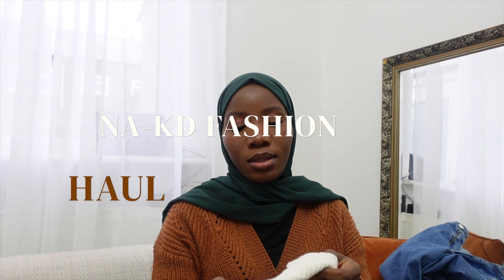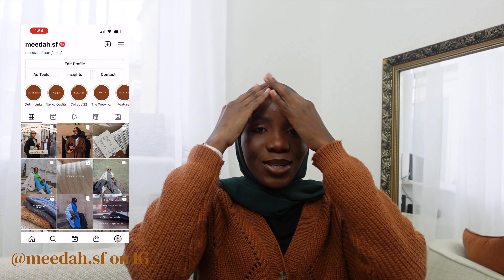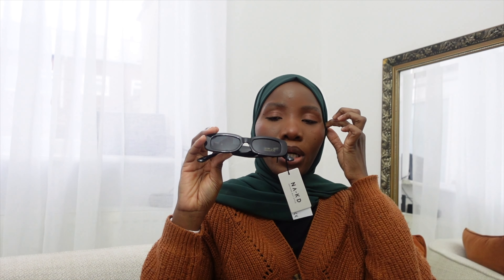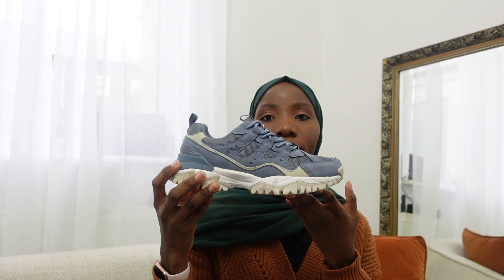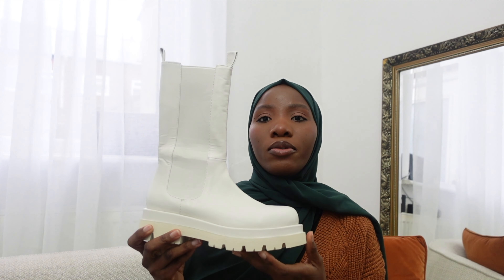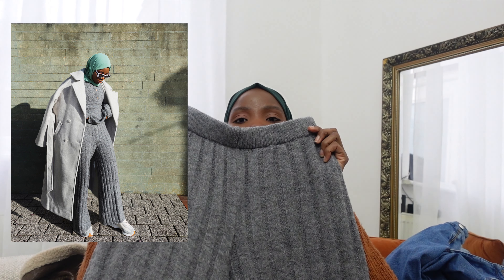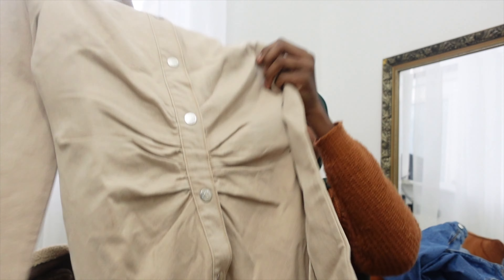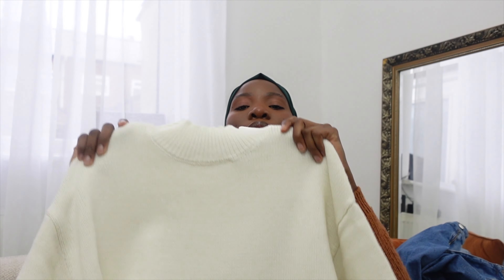NA-KD FASHION HAUL | HOW TO STYLE | DISCOUNT CODE | HAMEEDAH SALAUDEEN!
Salaam Lovelies 💕 Watch this video if you’re looking to shop Na-kd to have an idea on sizing, how to style and things I’ve loved. I’m a size 8-10 and usually order that or a medium for great fit and large for oversized fit.

Please always check description and models height and size before shopping to get a good idea on how it’ll fit you.
DISCOUNT CODE⬇️⬇️
Use meedah20 for 20% off on full priced items only.
Feel free to skip to any part of the video that interests you with the time stamps below ⬇️

CHAPTERS
0:00 b-roll
0:17 intro
2:19 Retro sunglasses
3:22 Gold detail sunglasses
4:12 Purple bag
5:16 Brown Stiletto boots
6:03 Black loafers
6:46 Blue trainers
7:16 Blue-grey trainers
7:44 Leather calf boots (off-white)
8:42 Loose fit denim
9:16 Wide leg jeans
9:38 Asymmetrical purple jumper
10:16 Ribbed knit set
10:47 Grey coat
10:56 knitted vest and pants
11:57 Ruched detail dress
12:42 Heavy knit jumper
13:09 Green jumper
13:45 Houndstooth jumper
14:24 Wide sleeve sweater
14:56 PU Aviator jacket
16:07 Outro
*CLOTHING LINKED BELOW ⬇️⬇️

*KEEP IN TOUCH WITH ME ⬇️
*MY AMAZON STORE ⬇️
*TECH I USE ⬇️
Sony zv-1

FTC: Not sponsored. Some of the above links are affiliate links, meaning I earn a small percentage from sales made via those links at no extra cost you you!